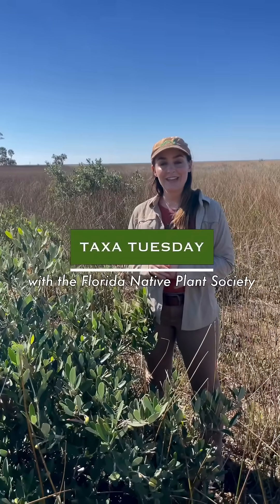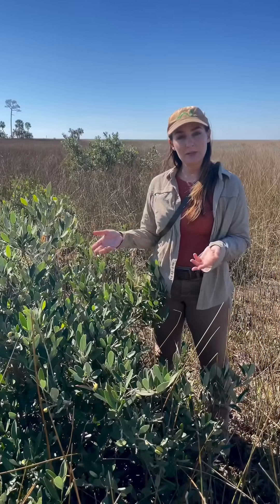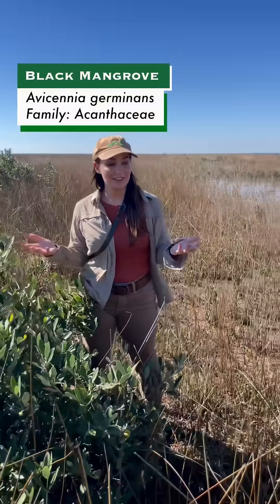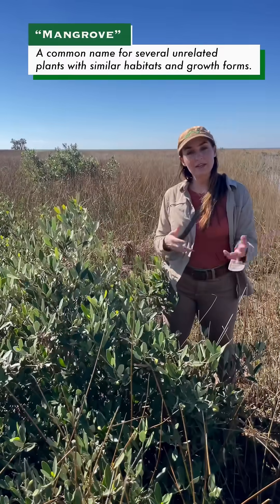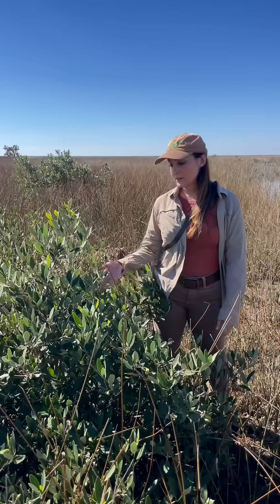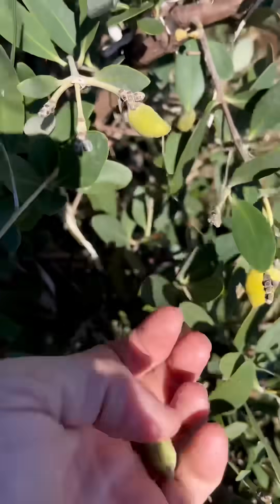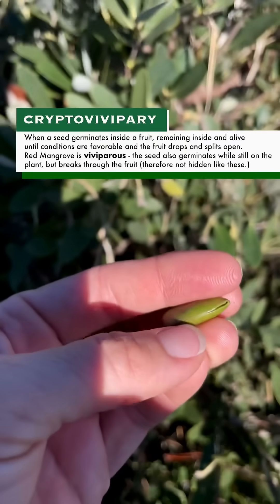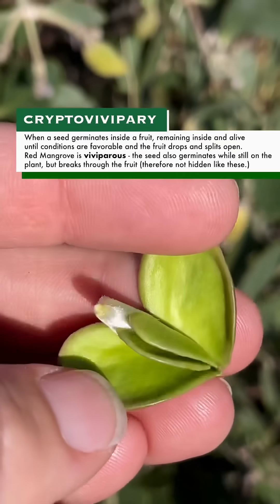Mangrove Migration! 🌿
TAXA TUESDAY 🌿

Black Mangrove
Avicennia germinans
Family: Acanthaceae

This evergreen shrub is native to coastal South and Central Florida, where it forms dense colonies along the shoreline. These populations perform many critical functions for our ecosystems: stabilizing the shorelines to prevent erosion, absorbing the force of strong storm surge waves, sequestering carbon, and providing food and shelter for wildlife.

This species has historically appeared on North Florida coasts, but those few individuals were never able to establish solid populations due to the hard freezes that were once typical at that latitude. Now, large populations are establishing themselves along the Florida Panhandle. This migration results from the warmer winters we are experiencing due to the continued increase in atmospheric carbon (caused by the burning of fossil fuels).

Florida has several similar-looking coastal species commonly called “mangroves,” but they are not closely related. White Mangrove (Laguncularia racemosa) and Red Mangrove (Rhizophora mangle) are similar in appearance and occur in colonies along our shorelines, but they are in three separate families. All three are now migrating north and have been documented in the panhandle.

Although unrelated, both Black Mangrove (Avicennia germinans) and Red Mangrove (Rhizophora mangle) have evolved similar reproductive processes.

Both species are viviparous, meaning their seed germinates while still attached to the plant. In the case of Avicennia, Black Mangrove, the sprouted seed remains hidden inside the fruit wall, which is called crypto vivipary. “Crypto” means hidden or covered, and “viviparous” means live birth.

Photos & description by Lilly Anderson-Messec, FNPS Director of North Florida Programs